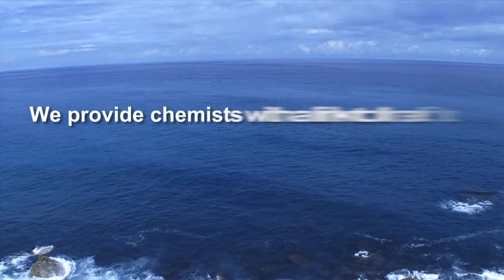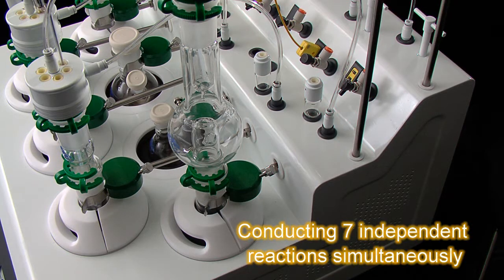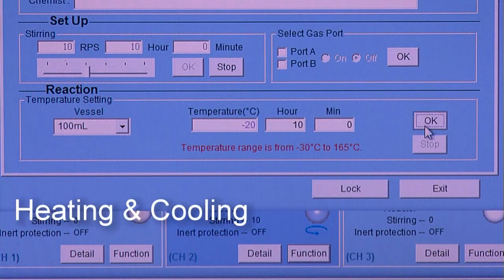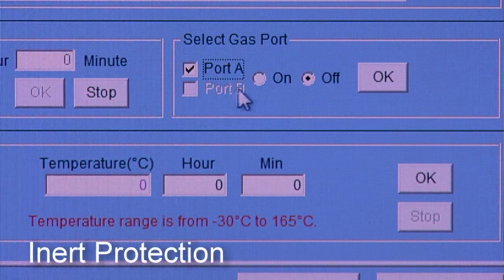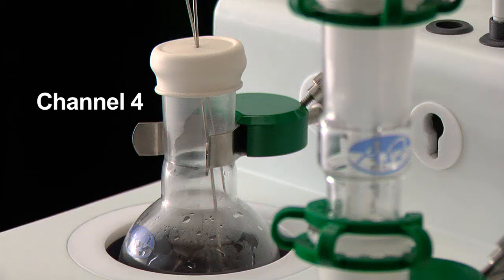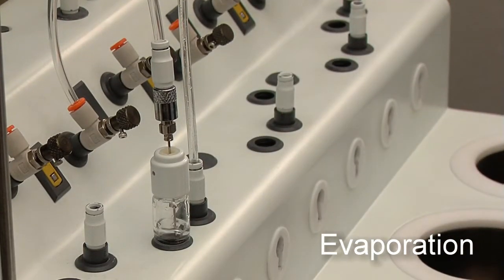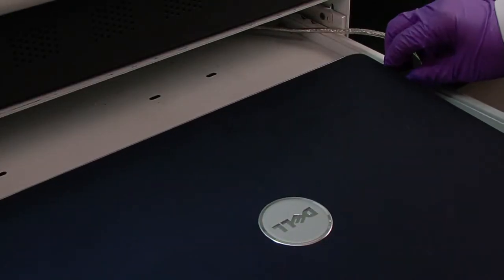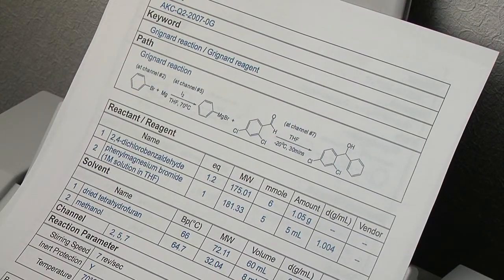lab instrument for chemical synthesizing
Developed by Akribio Corp., PRO7 is a unique lab instrument for chemical synthesizing. Scientists can conduct up to 7 reactions simultaneously under entirely different conditions. for more information.